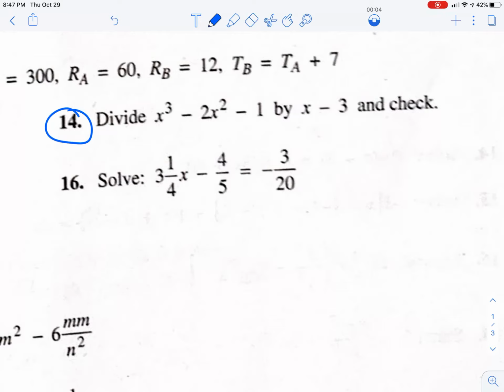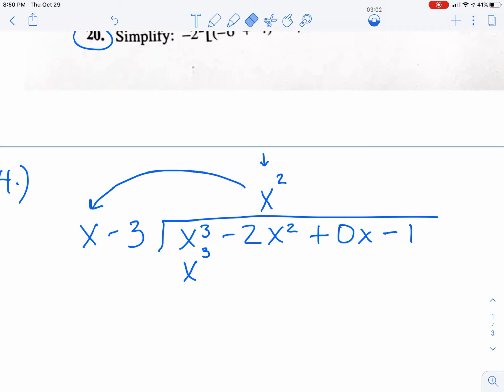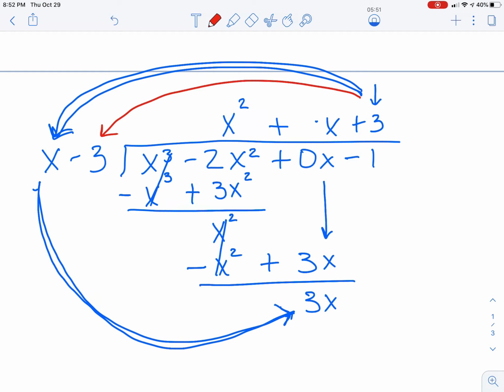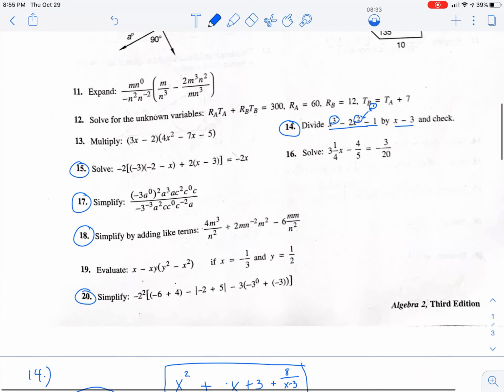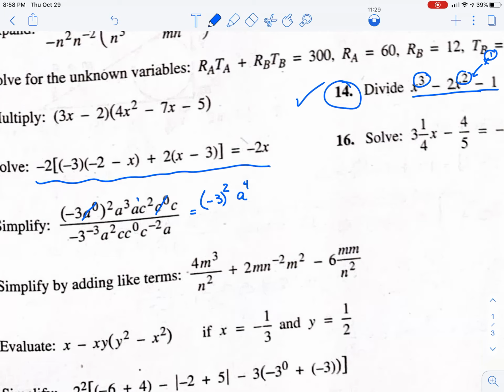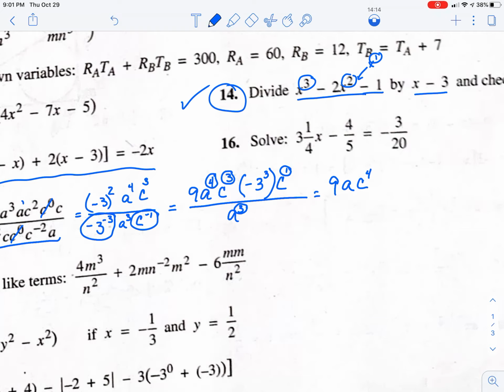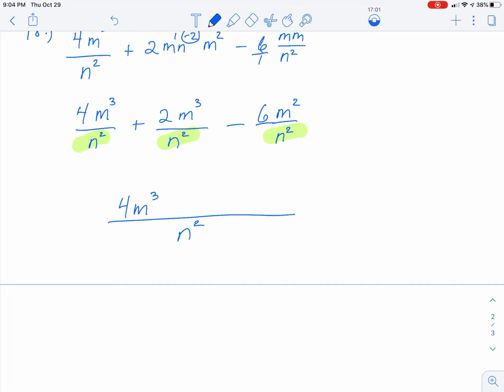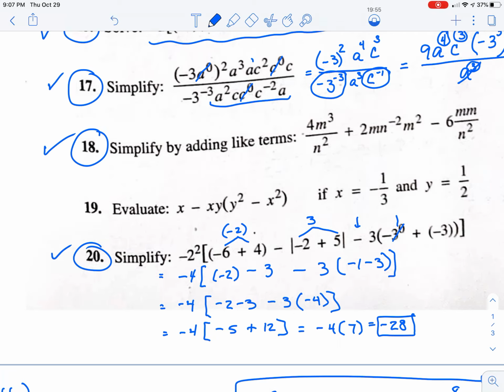Saxon Algebra 2 - Test 5 (Part 2)